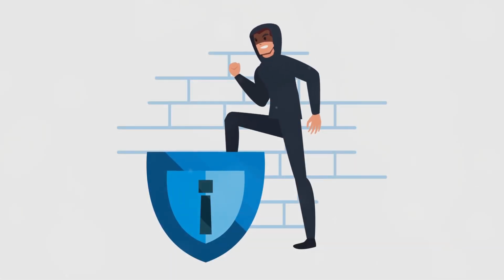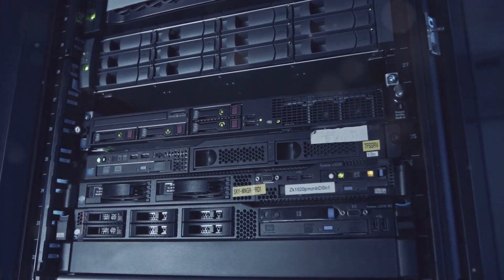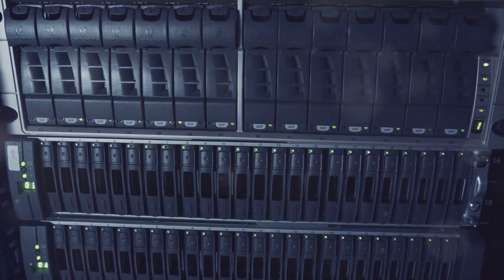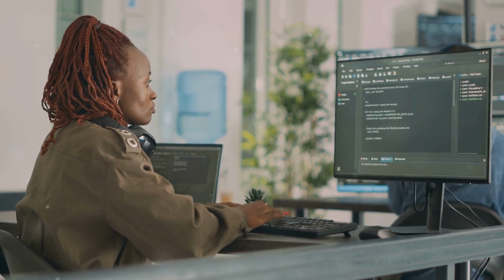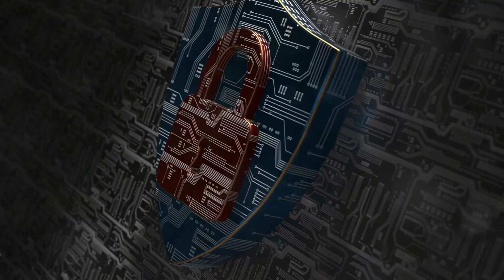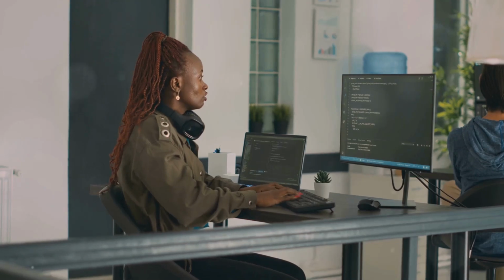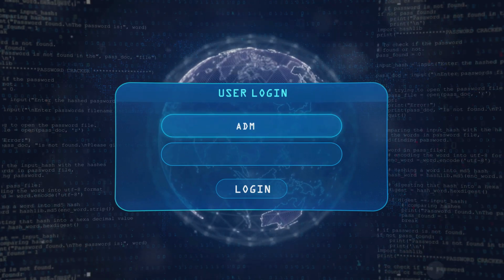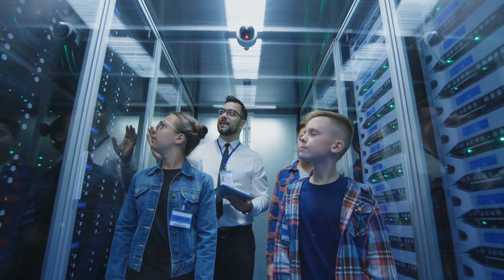Building Resilient IT Infrastructure in the Age of Cyber Threats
In today's digital age, financial institutions face an increasingly complex and dangerous cyber threat landscape. As a seasoned IT leader with over 30 years of experience architecting secure digital transformations and leading IT innovation, I have seen firsthand the critical need for resilient IT infrastructure. This article explores strategies for enhancing cybersecurity in financial institutions, focusing on building resilient IT architectures, leveraging AI in cybersecurity, and implementing best practices to protect sensitive data.

The Imperative for Resilient IT Infrastructure

Due to the sensitive and valuable data they handle, financial institutions are prime targets for cyberattacks. A breach can have severe repercussions, ranging from financial loss to reputational damage. Therefore, building a resilient IT infrastructure that can withstand and quickly recover from cyber threats is paramount.